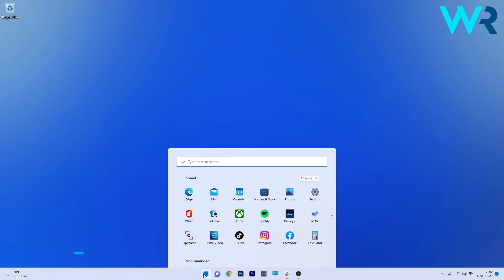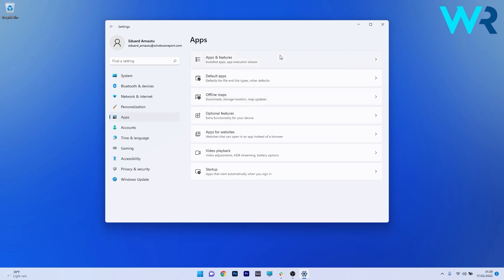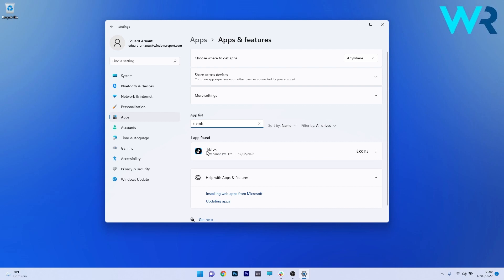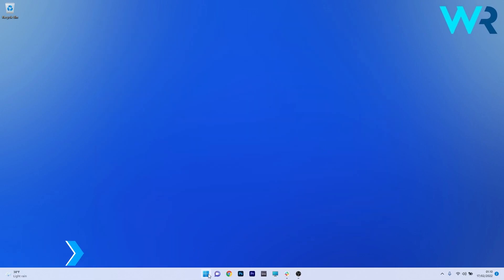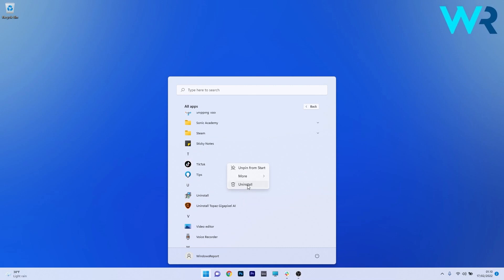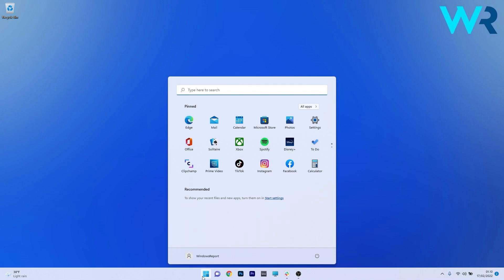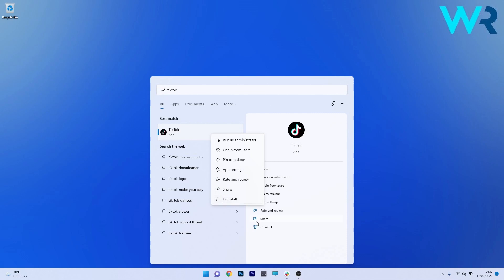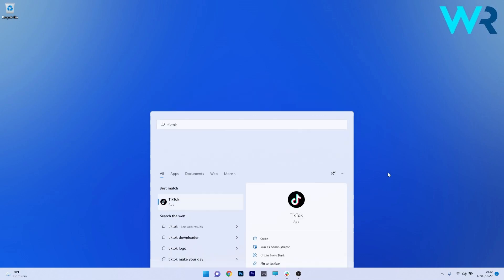How to remove TikTok in Windows 11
| ⚙️Try Fortect to fix and optimize your PC like a Pro

Interested in how to remove TikTok in Windows 11?
TikTok can be super addictive, because its content is made to hook you up, but who knows, maybe it's also spying on you :) :D Here's how to remove TikTok from your Windows 11 for real.

0:00 - Intro
0:14 - Remove TikTok via Settings
0:37 - Remove TikTok via Start Menu